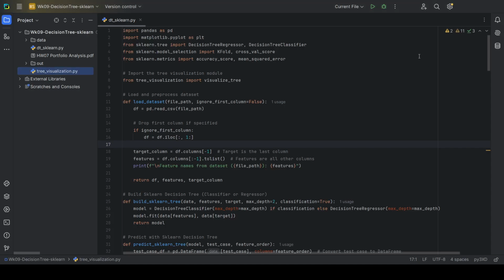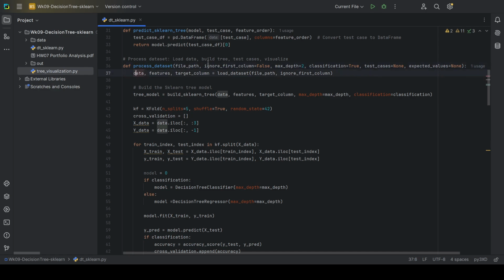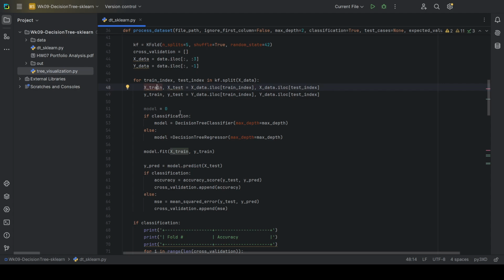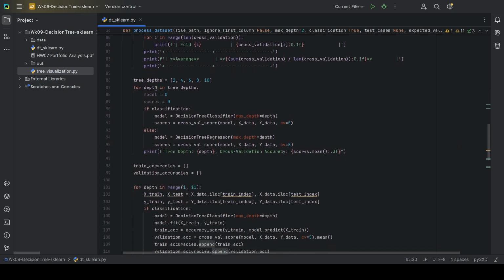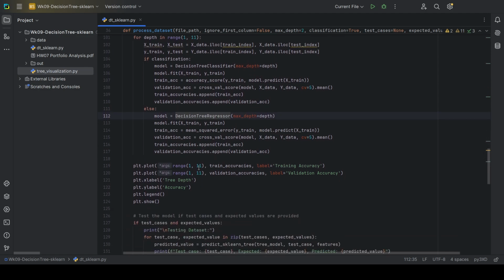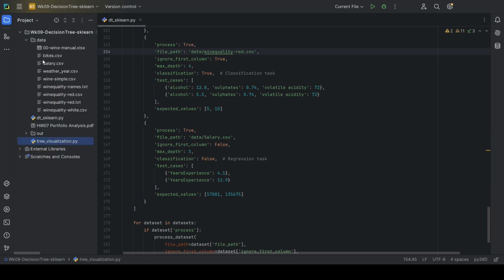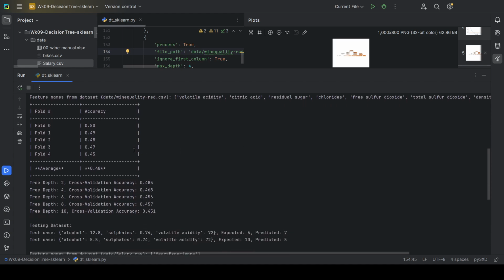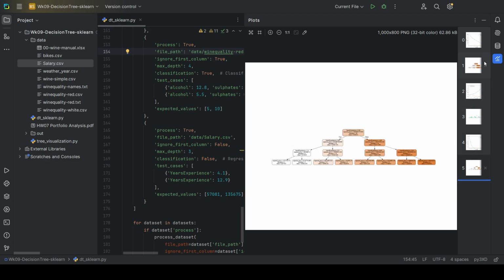Computational Investment HW07 - Aditya Mukila